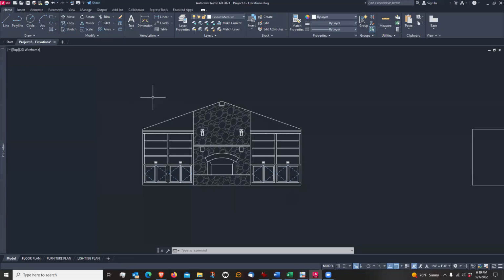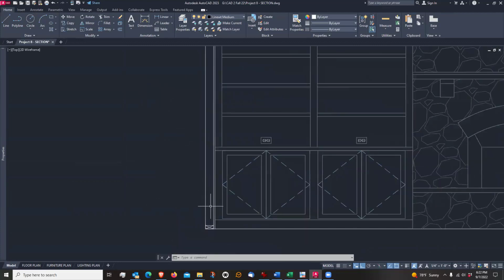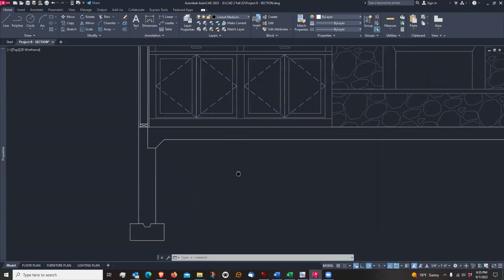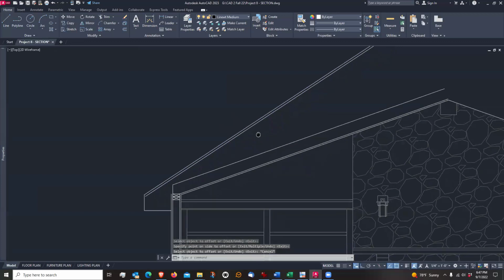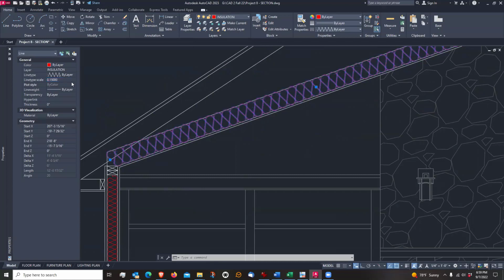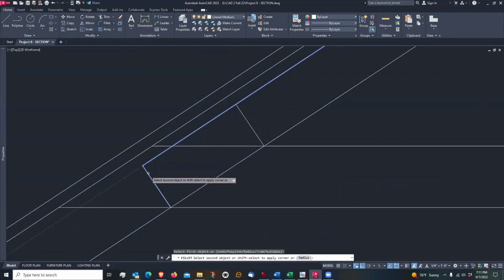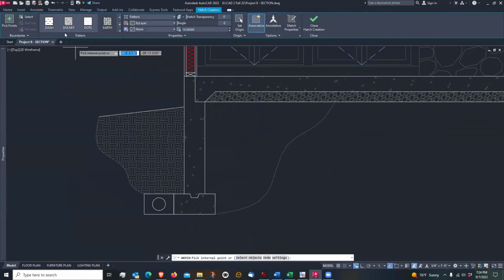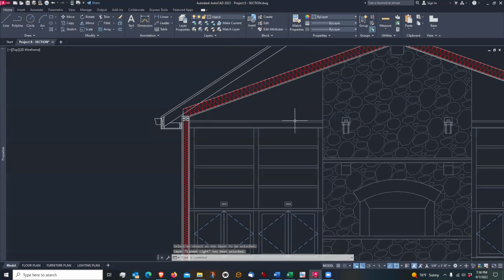F22 Class 3 - Building Section Part 1